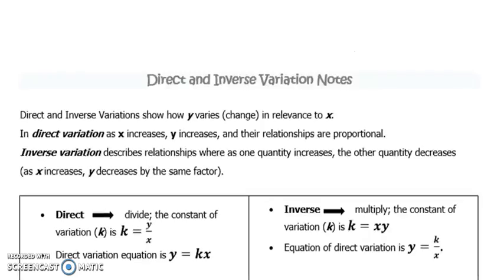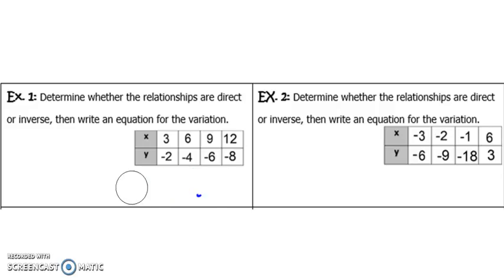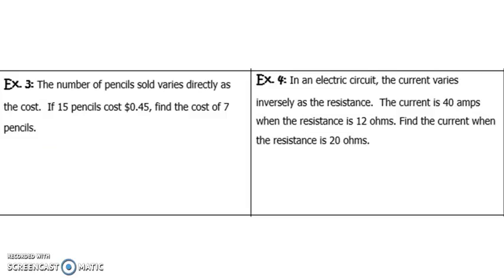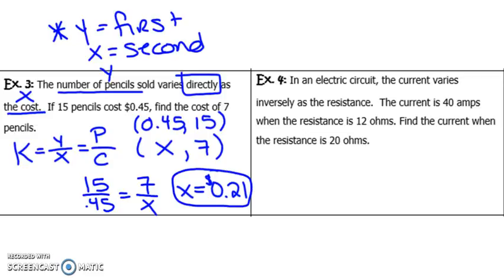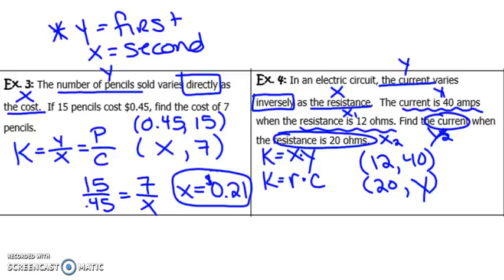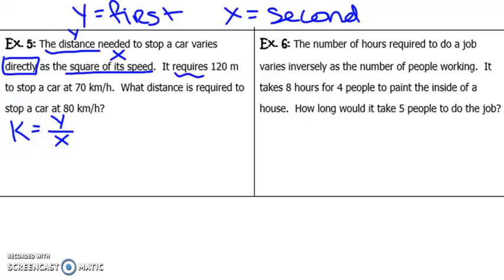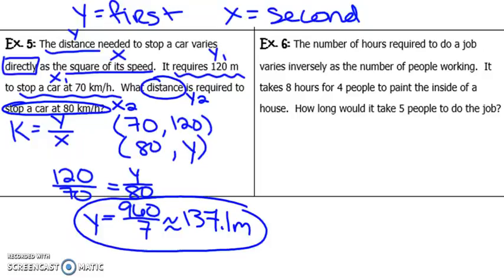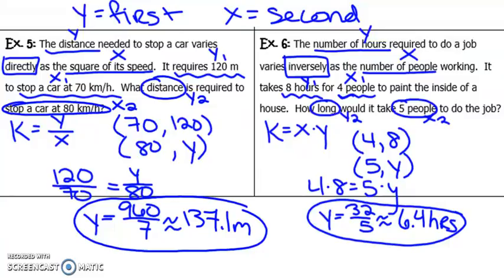Variation Word Problems